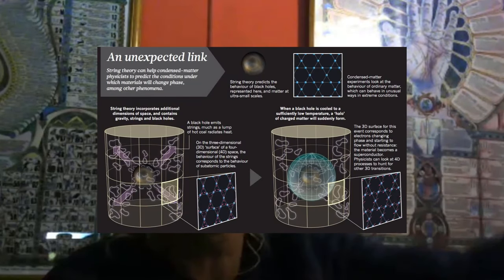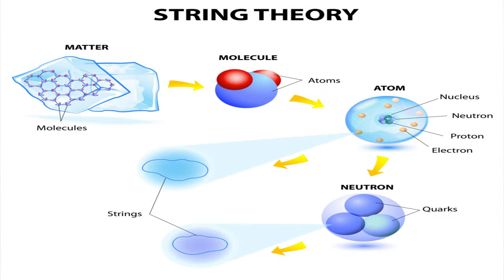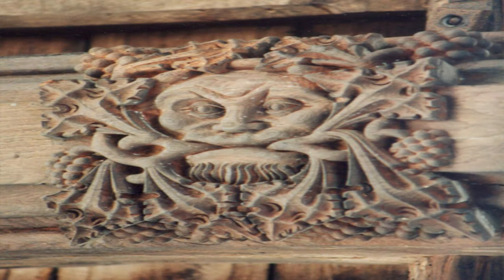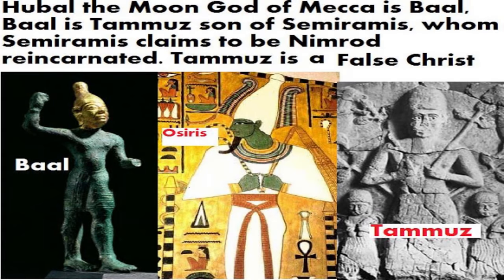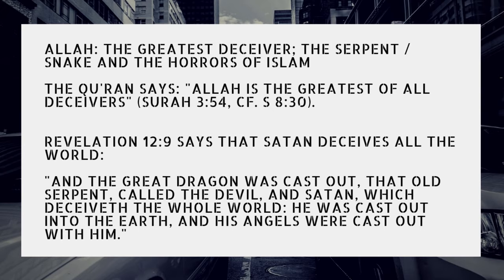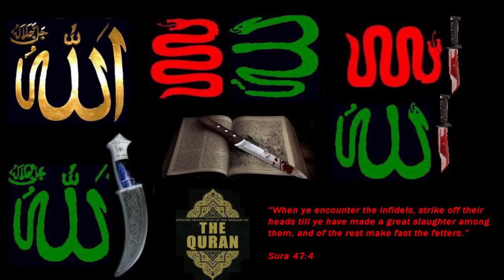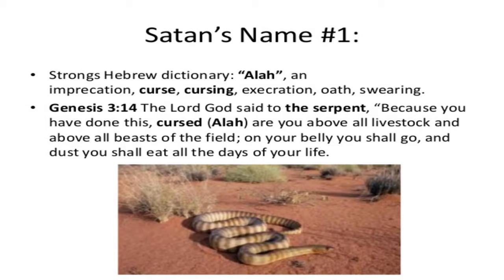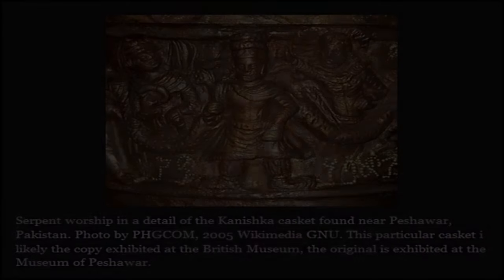Alien Disclosure | Agartha's Secrets | Hollow Earth | Emerald Tablets & More !!!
In ancient times, the concept of a subterranean land inside the Earth appeared in mythology, folklore and legends. The idea of subterranean realms seemed arguable, and became intertwined with the concept of "places" of origin or afterlife, such as the Greek underworld, the Nordic Svartálfaheimr, the Christian Hell, and the Jewish Sheol such as the Zohar and Hesed L'Avraham. The idea of a subterranean realm is also mentioned in Tibetan Buddhist belief. According to one story from Tibetan Buddhist tradition, there is an ancient city called Shamballa which is located inside the Earth.